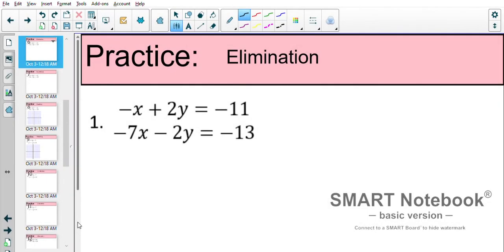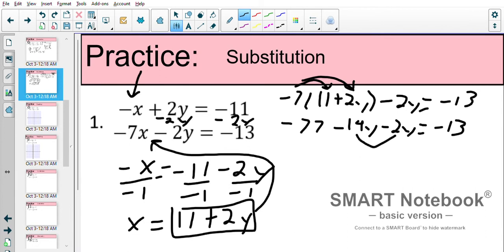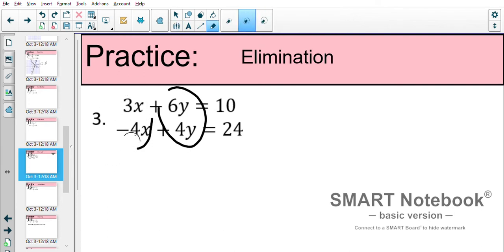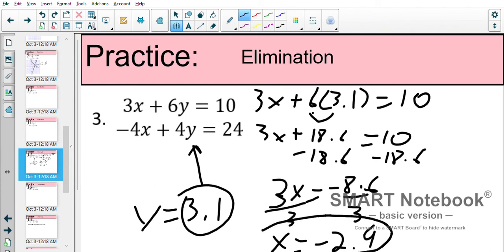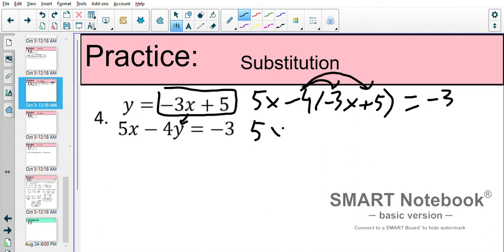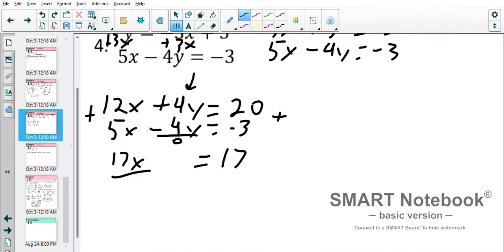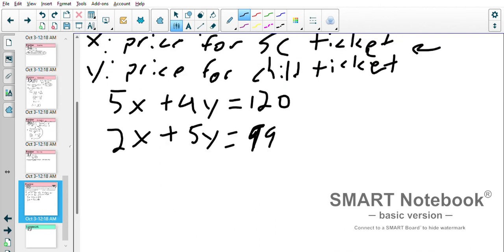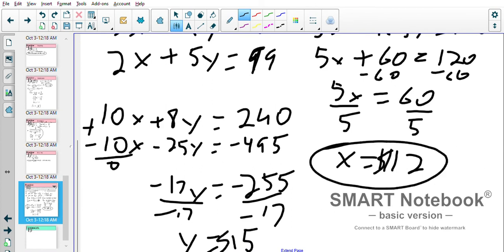I Can Solve Systems of Equations Practice Quiz Key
In this video we go over each question from the practice quiz for sections 5.1, 5.2, and 5.3.  We will use elimination, substitution, and graphing to solve these systems, and will see that certain methods give advantages over the others for each of the questions.